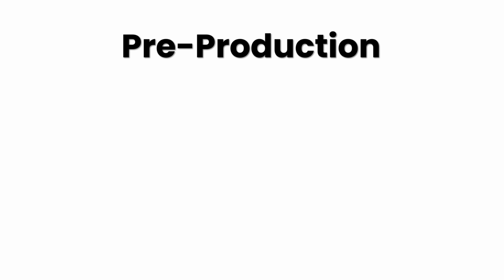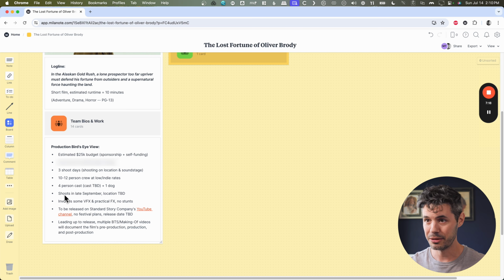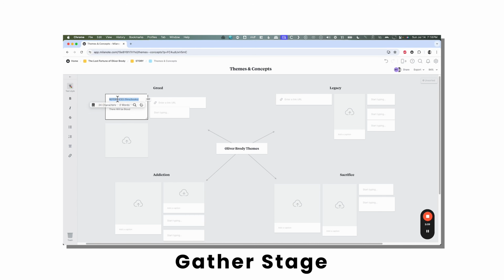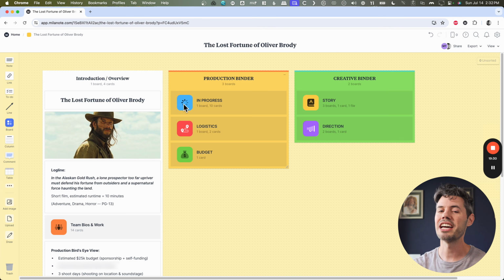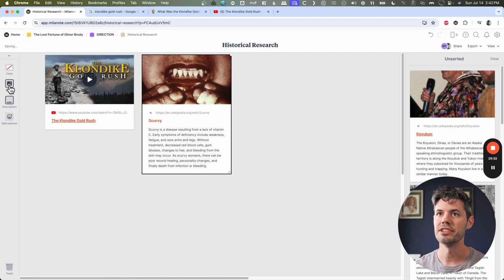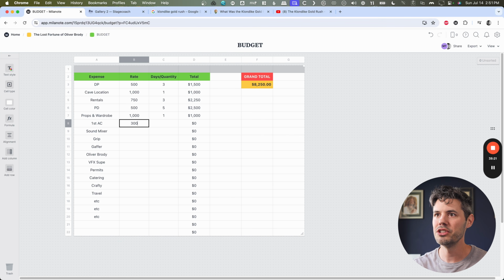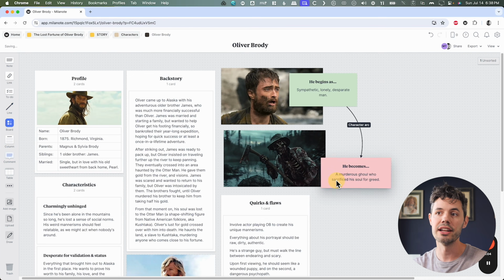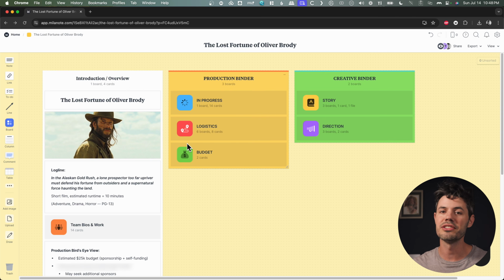Making My Dream Short Film (pt 1) - Pre-Production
Join my online film school and make a crowd-pleasing film this month! Doors are now open

Join me in the beginning of pre-production for this short film. In upcoming videos, you can follow along with all the challenges and solutions as I prep, shoot, edit, and release The Lost Fortune of Oliver Brody here on the channel.

📬 Make stronger films in a few minutes every week (my free newsletter)

📹 My current filmmaking gear:
Main Camera
Main Lens

About me:
I'm Kent Lamm and I've been making short films for over 20 years, starting at age 11. I directed my first feature film, Bad is Bad, in 2010. Made for only $6,000, the film went on to reach over 7 million views and garner critical acclaim. More recently, my short film, Will "The Machine", screened and won awards at film festivals around the world. Released online in 2019, it reached over 3 million views. As an editor, I’ve done work for clients such as Apple, Netflix, and Beats by Dre.